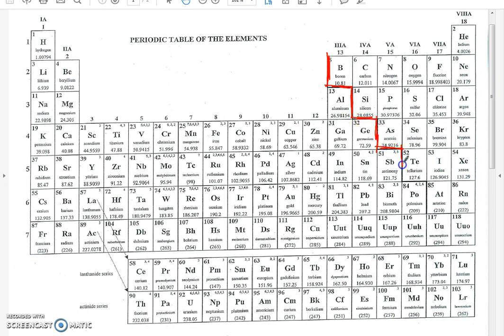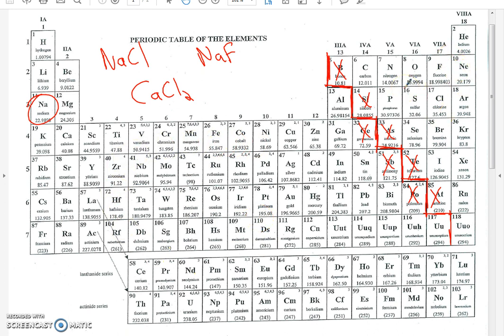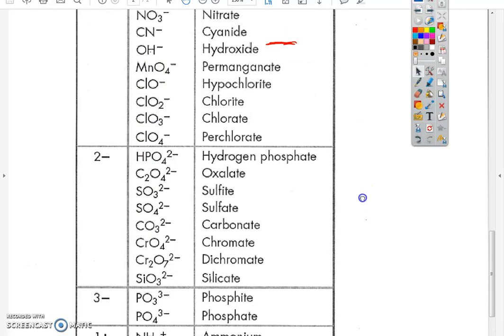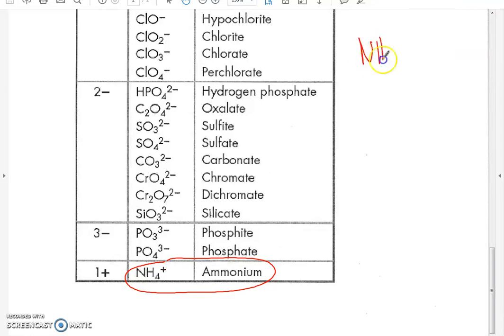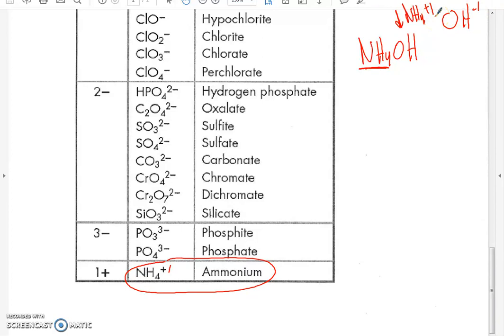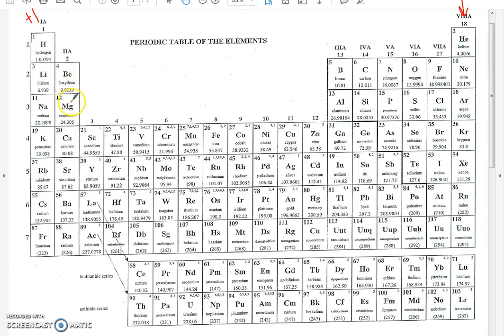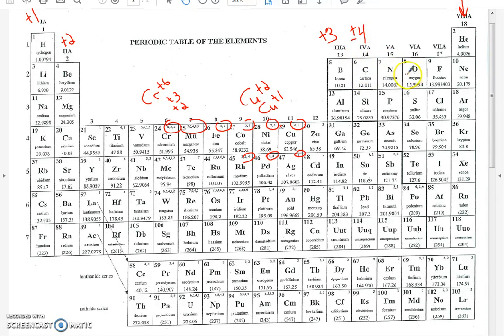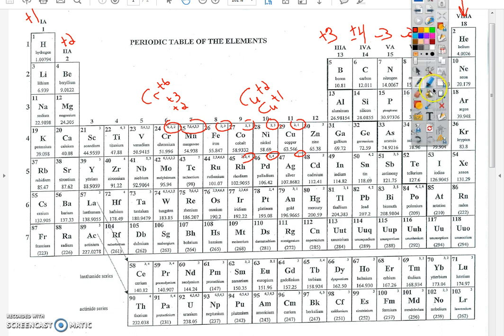Physical Science-Ch 16-Types of Bonds and Oxidation Numbers